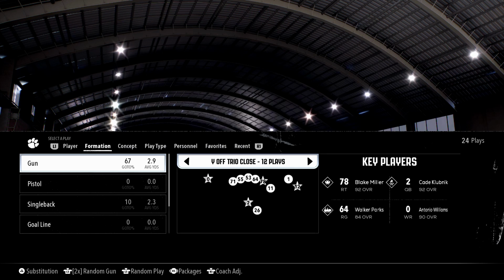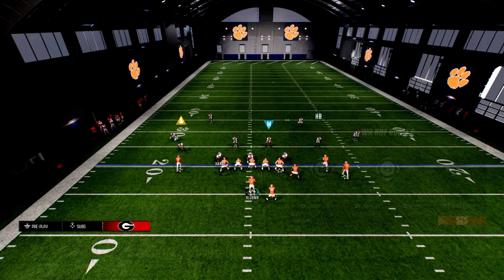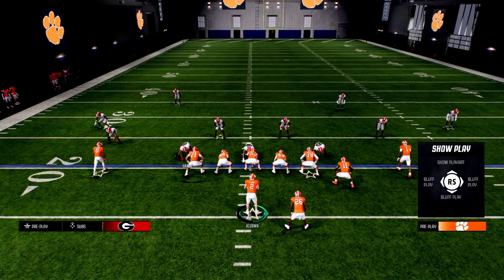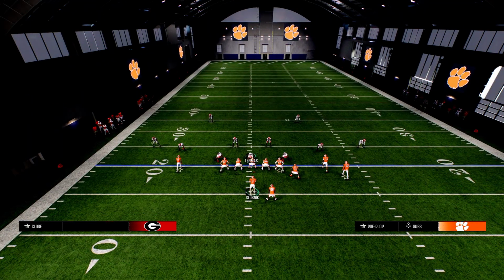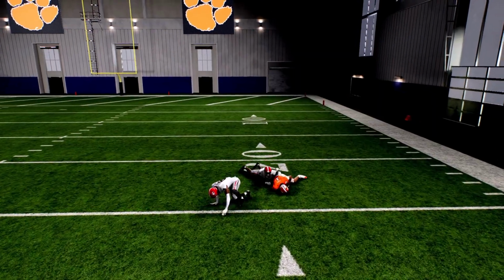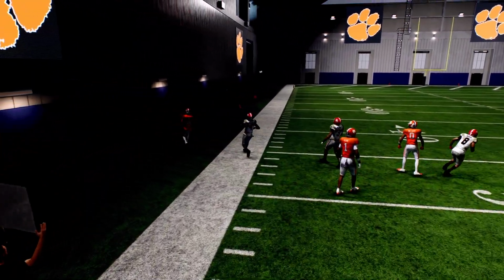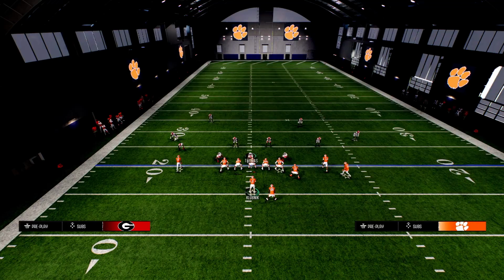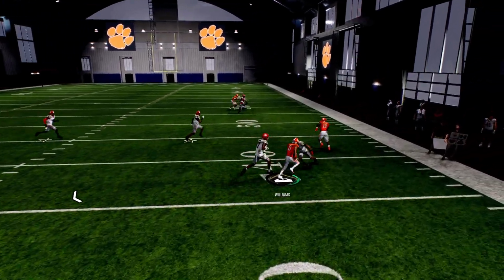EA Added A NEW Unstoppable Offense To CFB 26